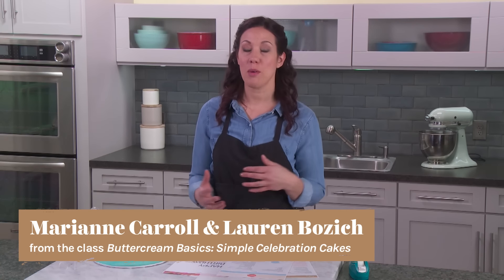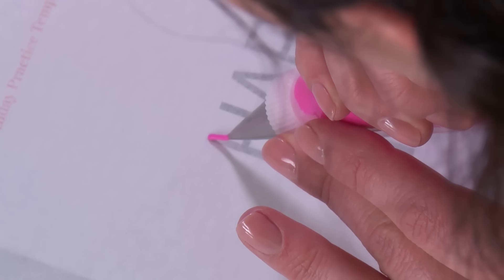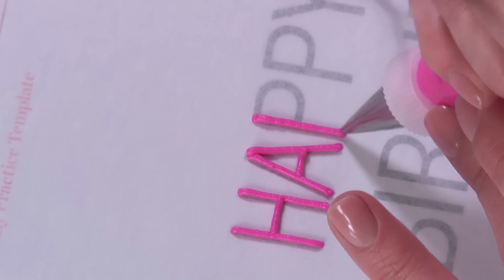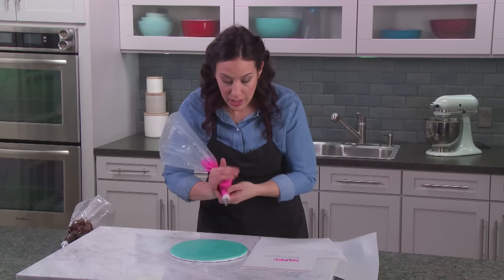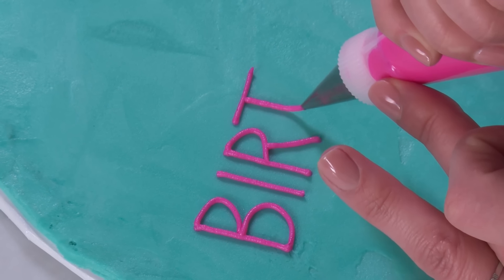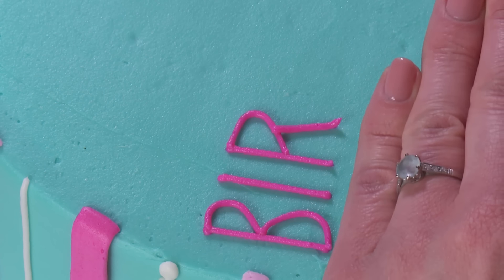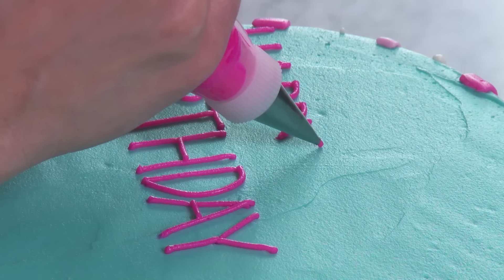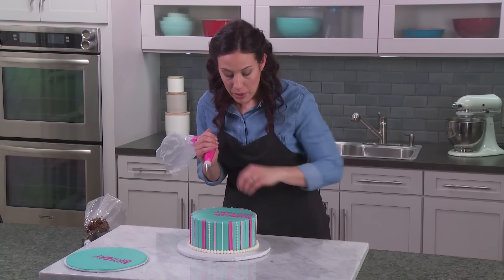Piping Perfect Lettering on Cakes (Block & Script) | Buttercream Tutorial with Lauren Bozich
Master Cake Lettering with These Pro Tips! Learn how to use parchment paper and templates for perfect precision in piping letters. Practice steady strokes, use both hands for control, and break down letters for accuracy. From parchment to cakeboard, tackle different textures like a pro while mixing block letters and cursive for a stunning design. Watch now to elevate your cake decorating game! Lauren Bozich of White Flower Cake Shoppe shares her secret. n

Get endless inspiration, creative hacks, and helpful tips delivered right to your inbox when you sign up for the free Craftsy newsletter!